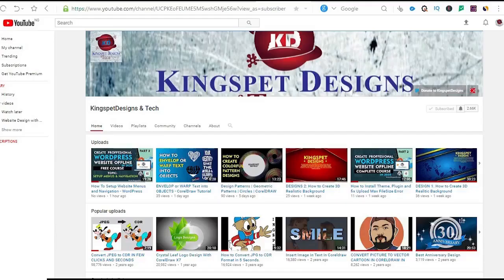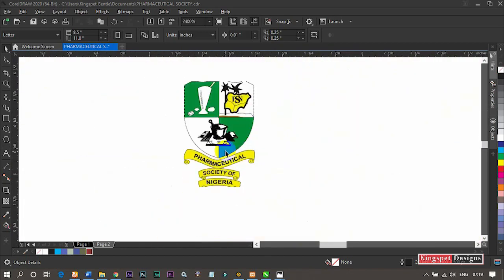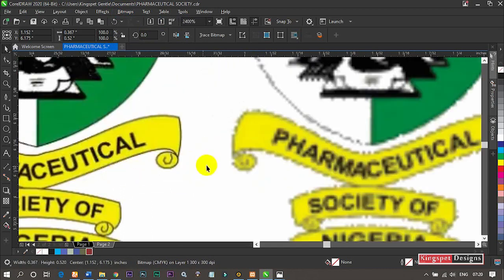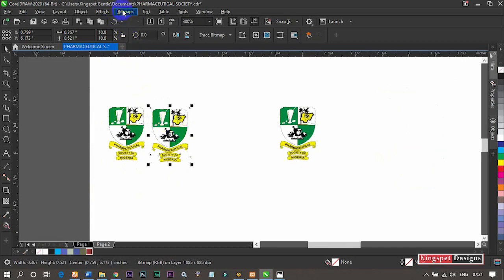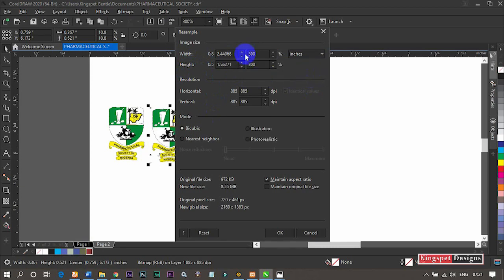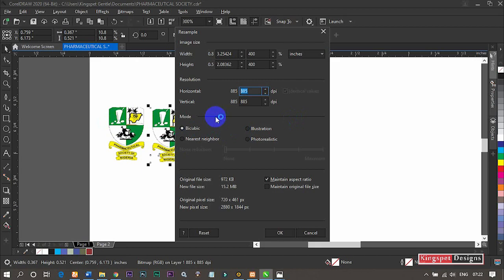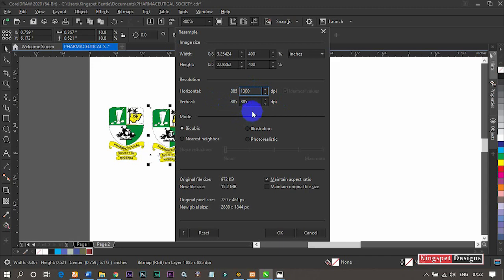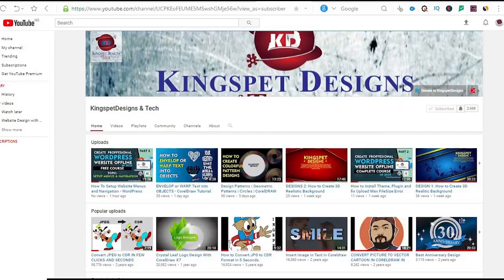How to improve Low Resolution or Quality to High in CorelDRAW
By : KingspetDesigns